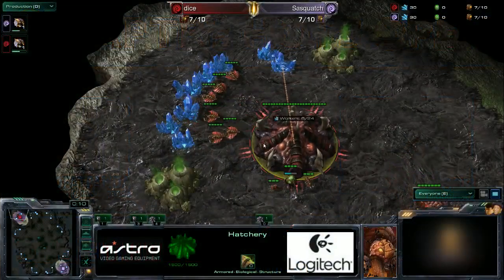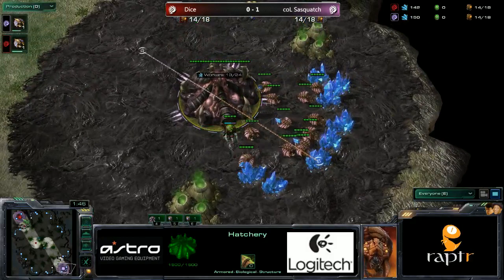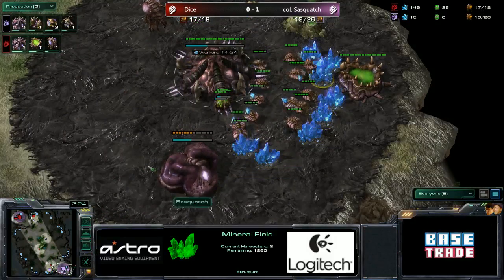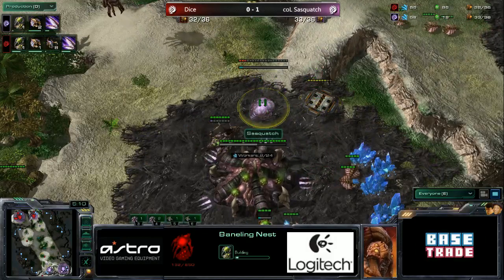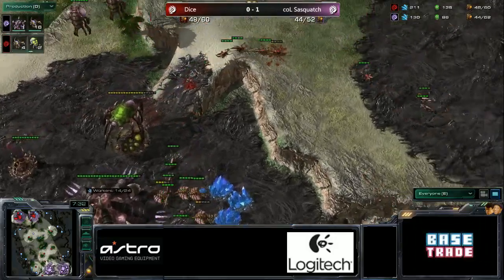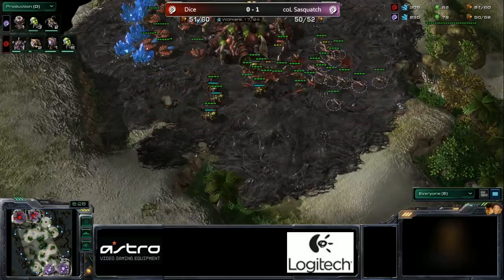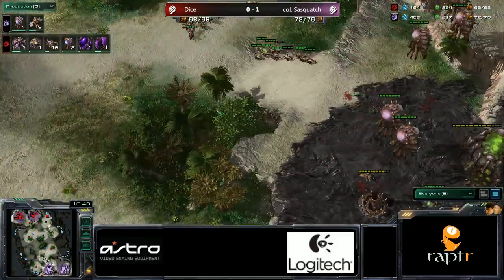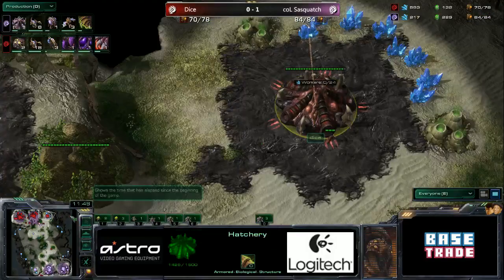RAPTR HOTS Open Masters - Sasquatch vs Dice G2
Raptr is the leading community for Gamers, with over 15 million members. Play games, rank up, and earn exclusive rewards. Last month we gave away 600 HotS beta codes just for playing SC2, had a Q&A with Team Complexity, and held a Bronze to Gold league tourney where we gave something away every round! Together with Astro Gaming and Logitech they have helped produce this awesome tournament!

More awesome starcraft and league stuff on our channel!